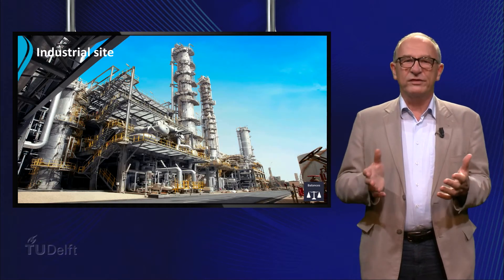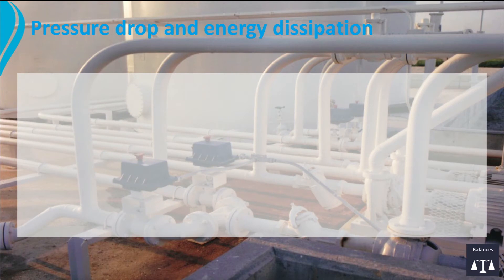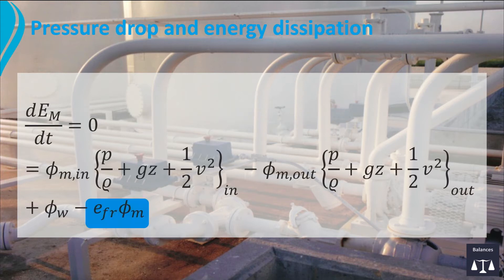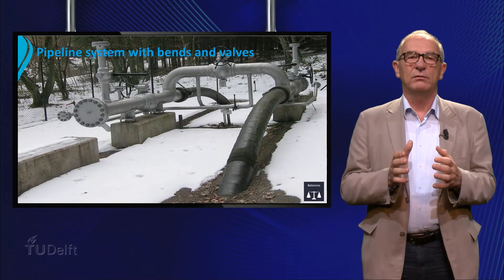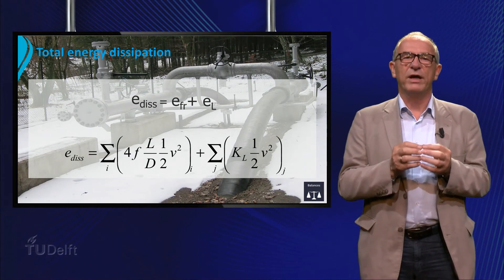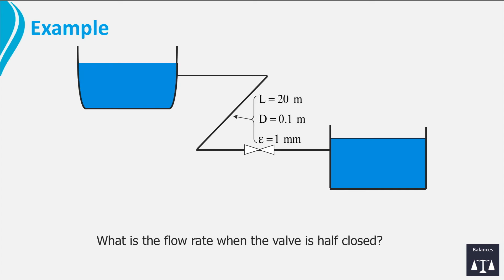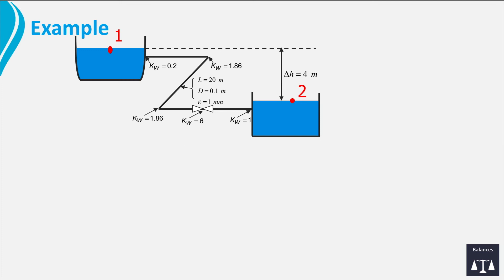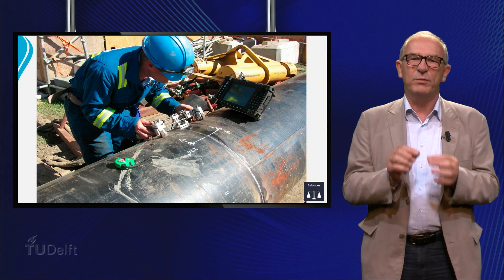TP102x_2016_2.3_Theory_Pressure_drop_in_pipeline_systems